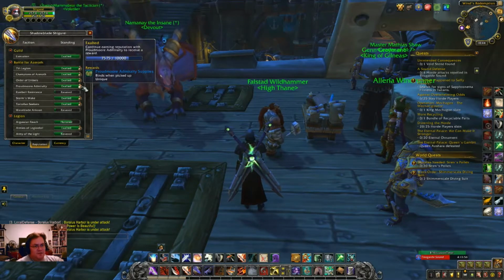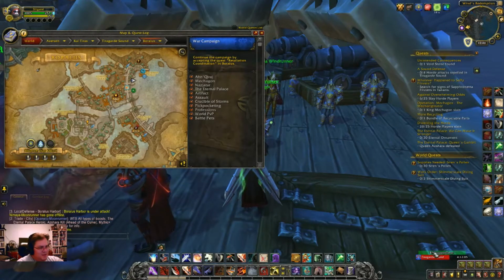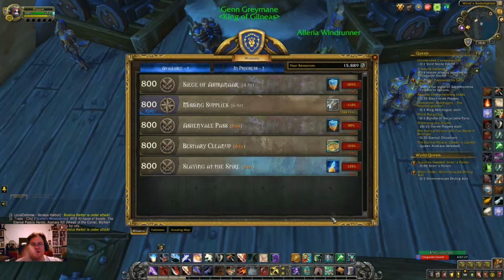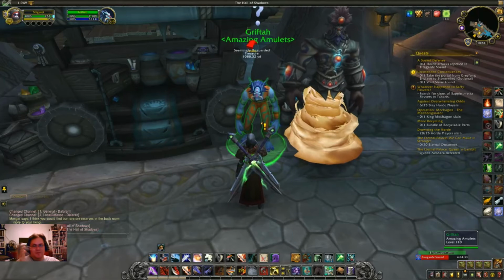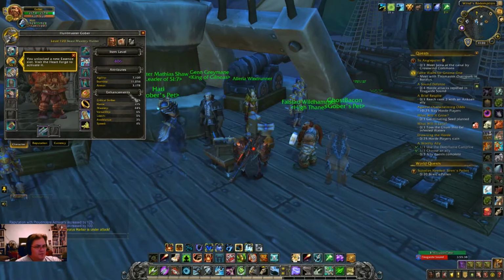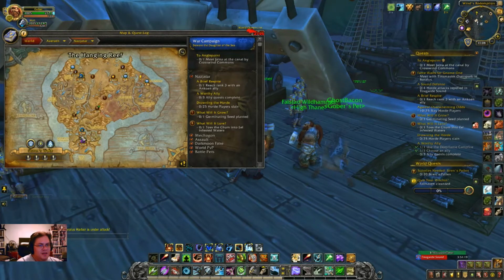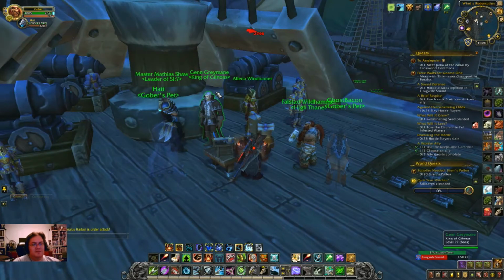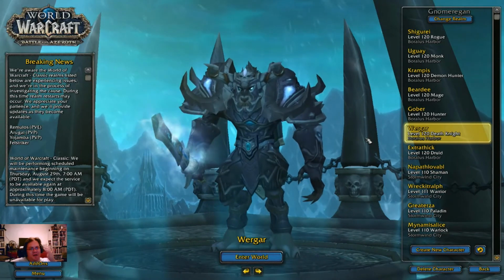Wanna Play For Free? WOW Gold Guide.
I haven't paid in years. XD